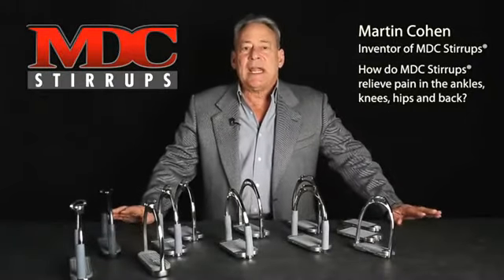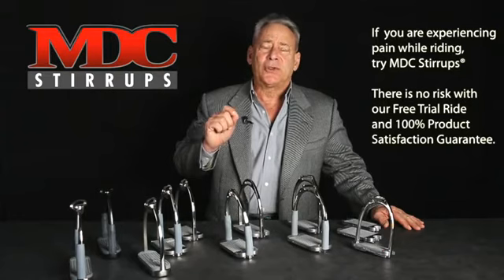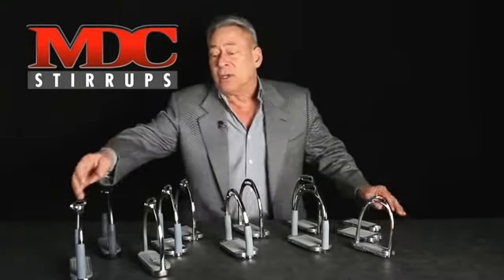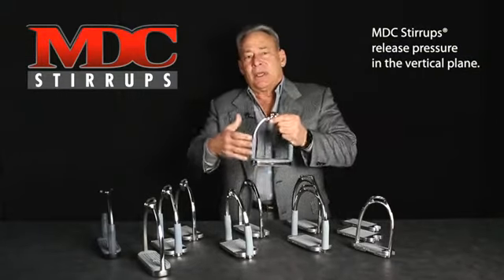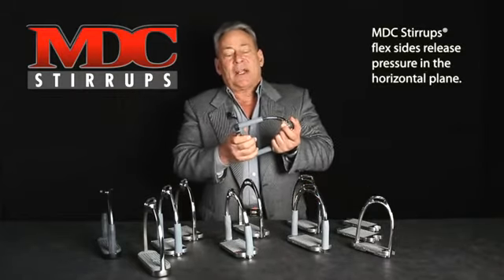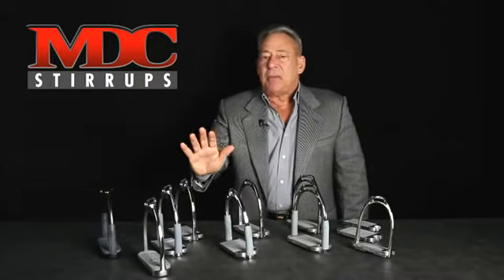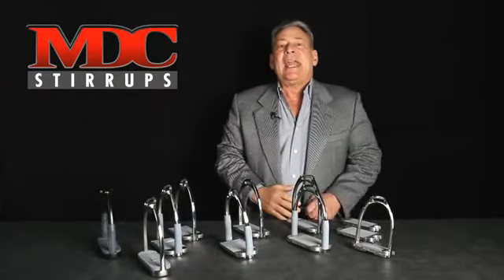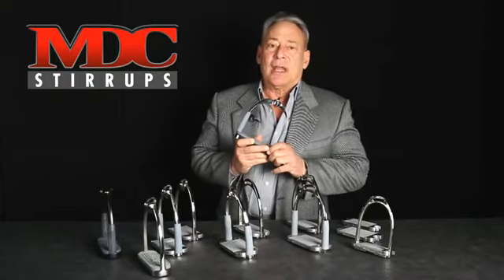MDC FAQ How do MDC Stirrups™ relieve pain in the ankles, knees, hips and back?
Learn why MDC Stirrups™ are so comfortable and can help making your rides pleasant again.